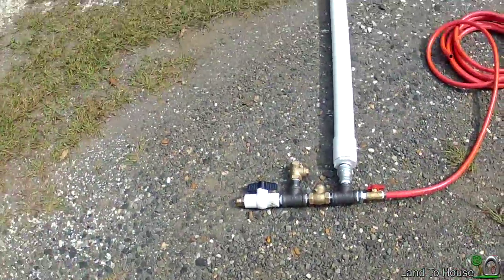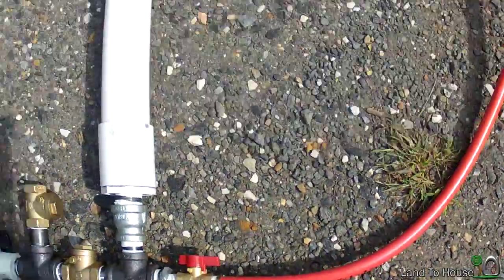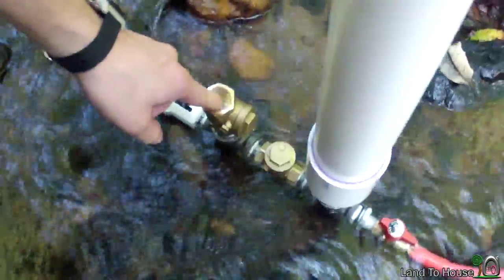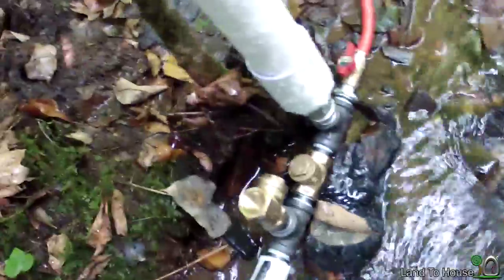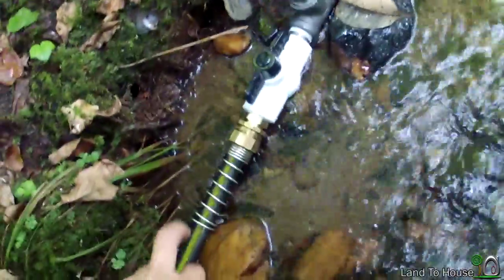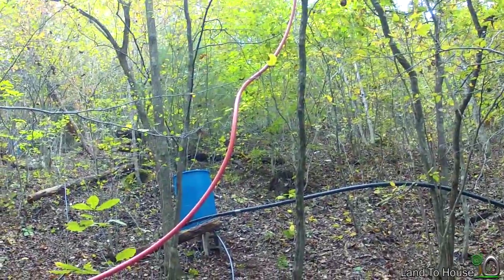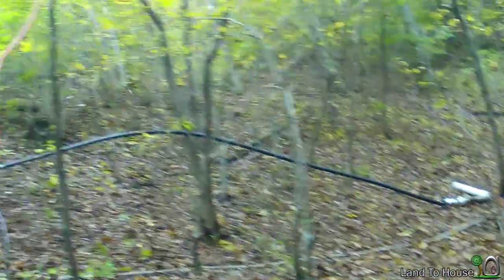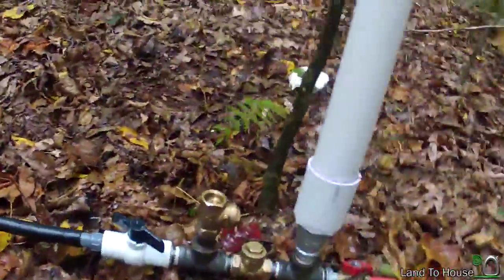Adventure 14 - Small Ram Pump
In this episode I test out a 3/4" Ram Pump. At first I try a drive pipe that is smaller than the valves and that just does not work. Next I install the drive pipe that is the correct size and everything works as expected.